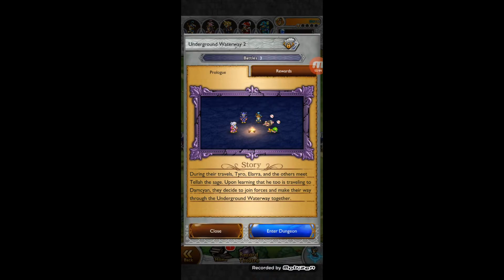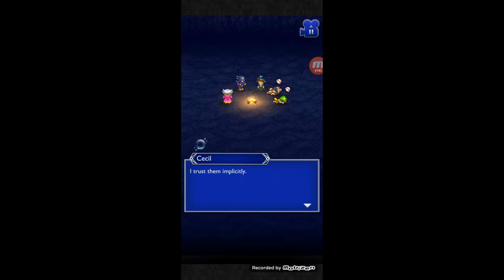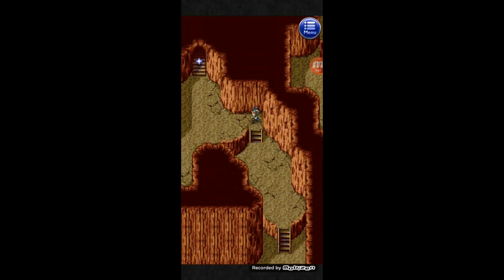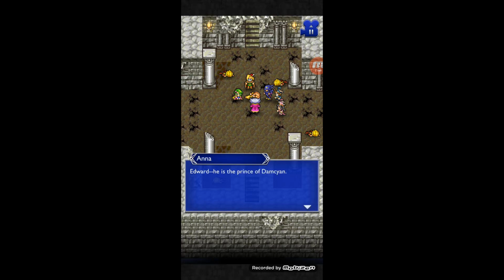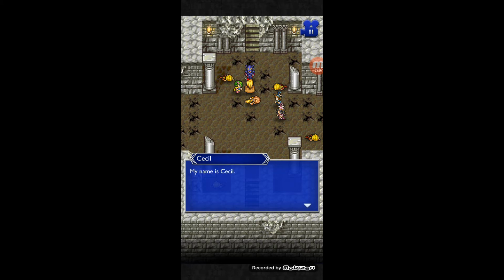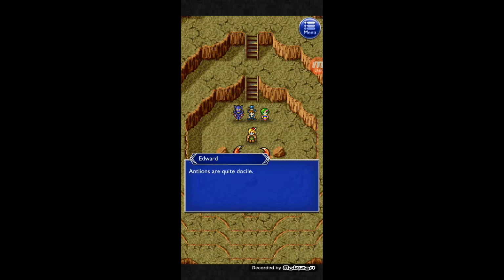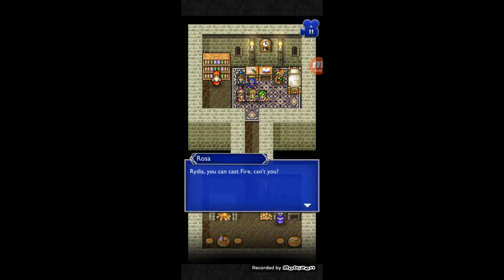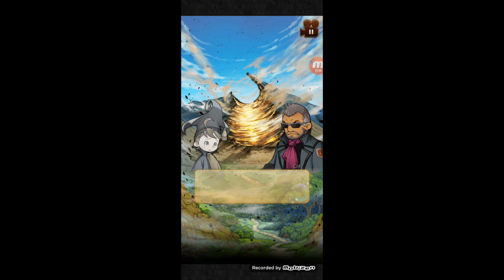Final Fantasy Record Keeper Playthrough #14